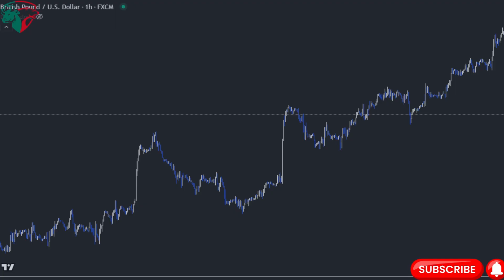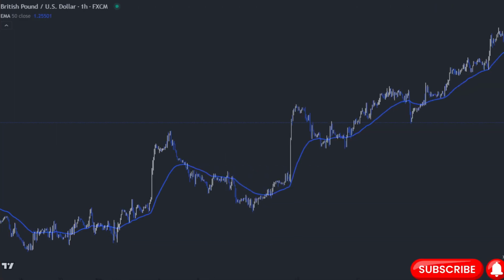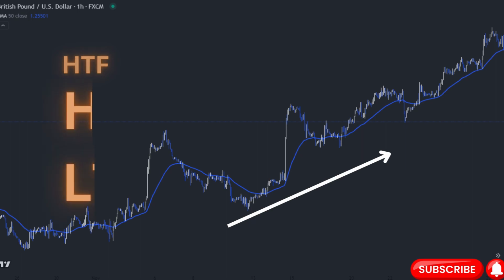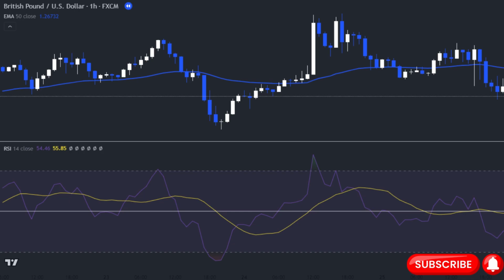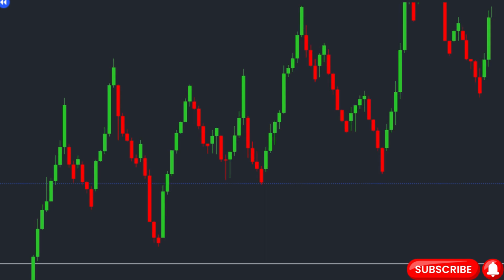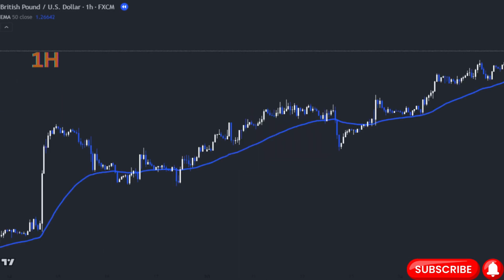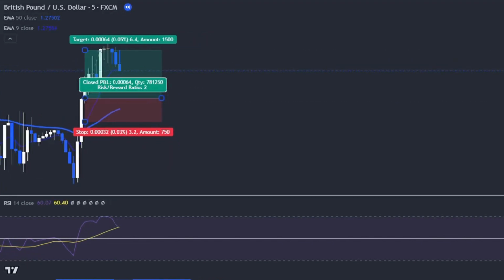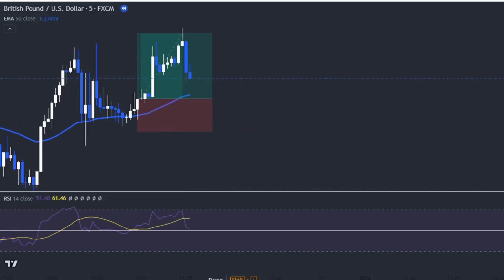Trading Strategy for Struggling Traders - Low Risk, High Reward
Looking for a simple trading strategy for beginners, scalpers, and straggling traders? This low-risk, high-reward method is perfect for anyone looking to achieve success in trading.